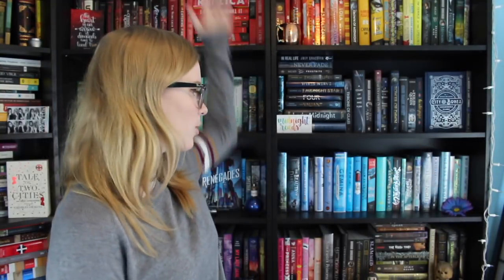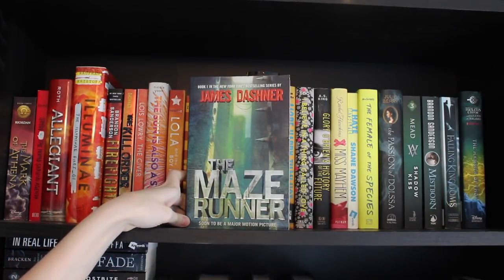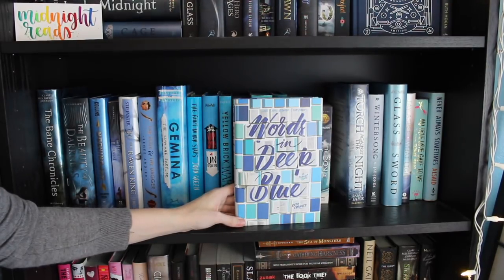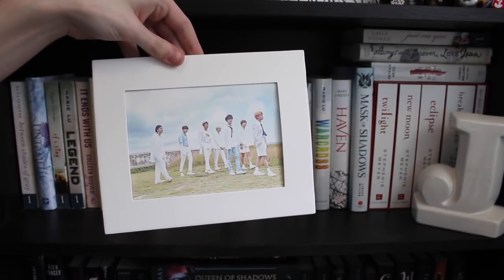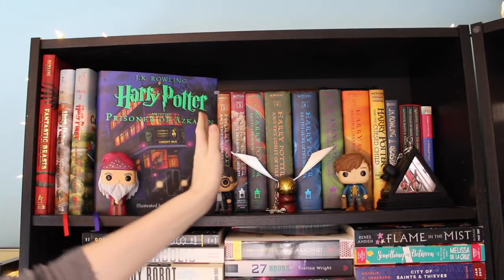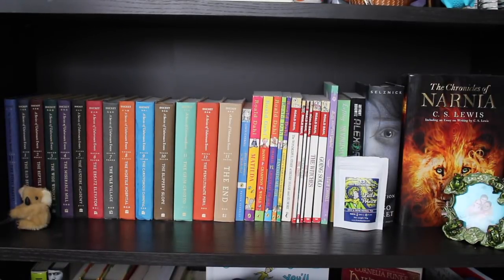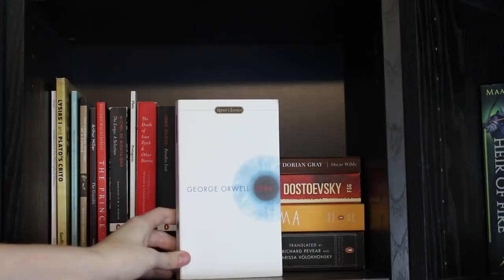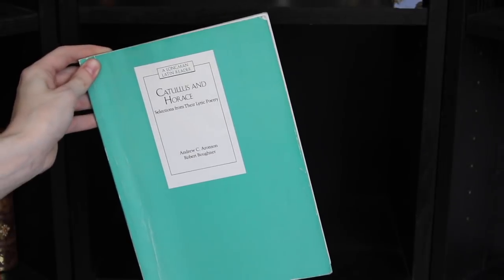Bookshelf Tour | January 2018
YAYYY BOOKSHELF TOUR!

This seriously took me nearly 2 week to edit and everything so I hope you all enjoy! I go in depth in this tour so... I mention every single book I own! Have fun ;)

**TIME STAMPS**

Overview: 1:24
YA: 2:12
Harry Potter: 15:41
ARCs: 16:55
Misc: 19:43
Children/Non Fiction: 20:17
Classics: 22:29

**MY LINKS**